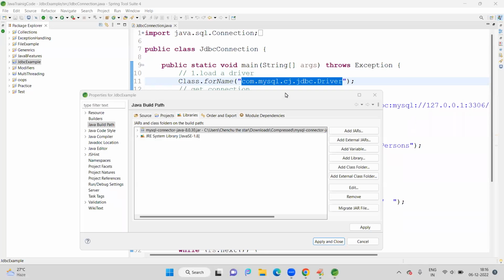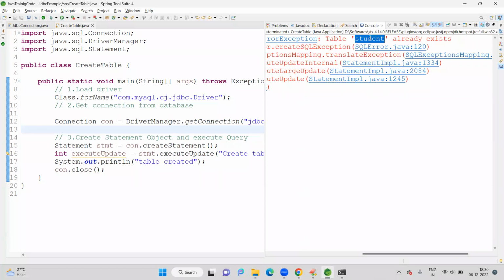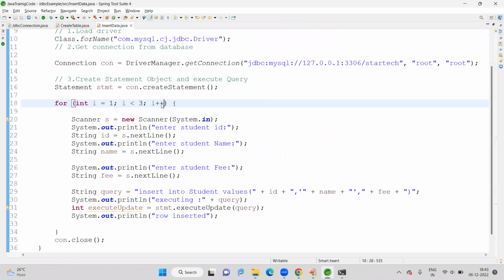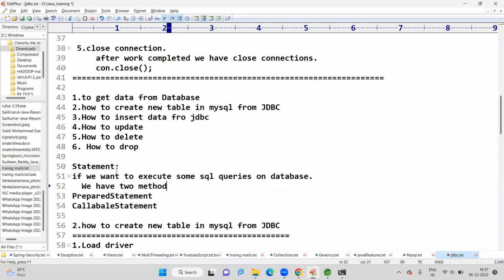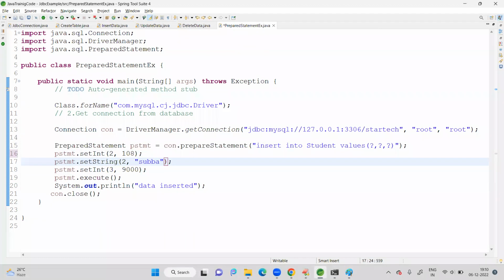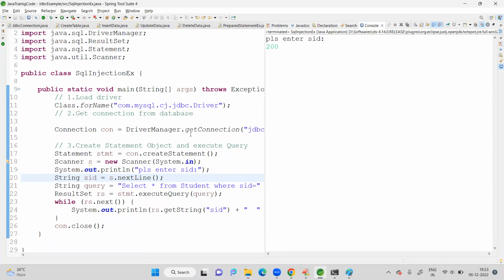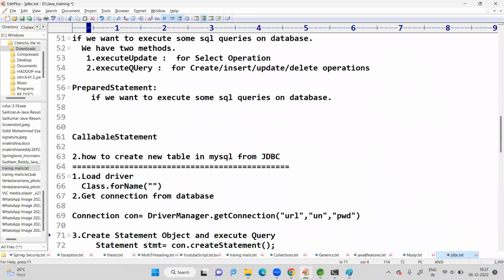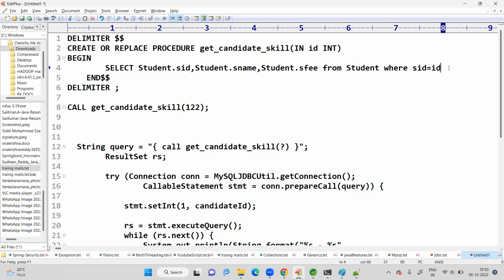38.Statement | PreparedStatement | CallableStatement in JDBC